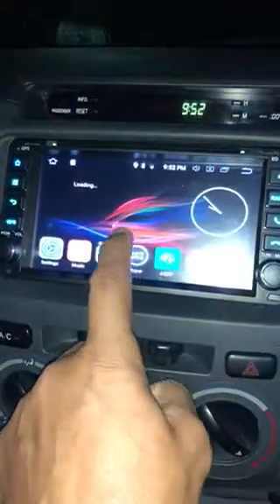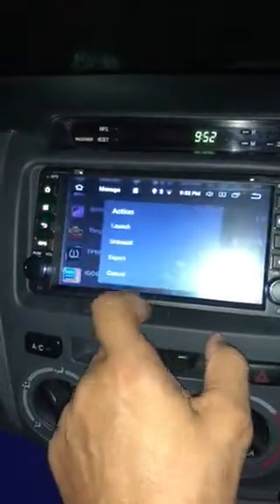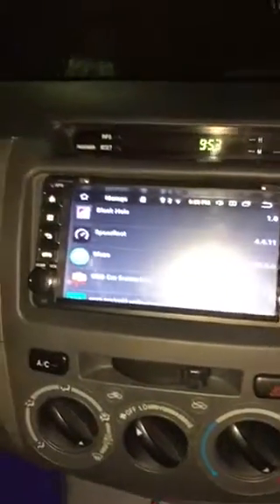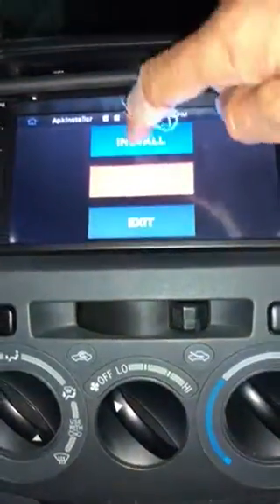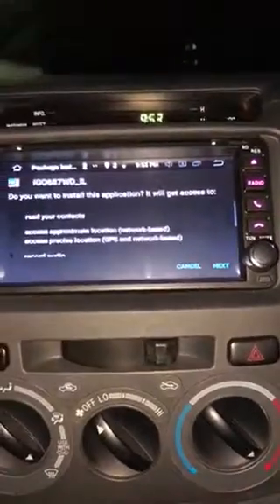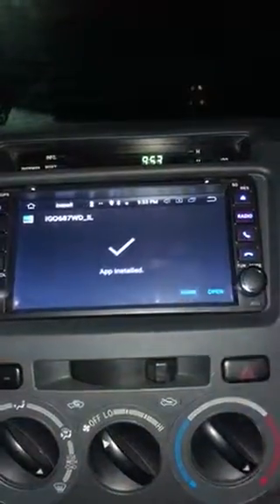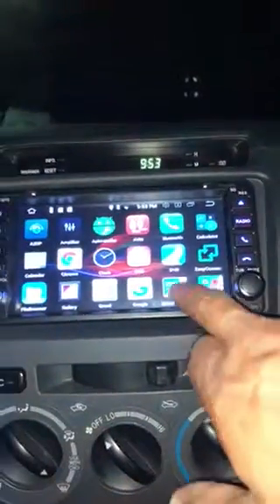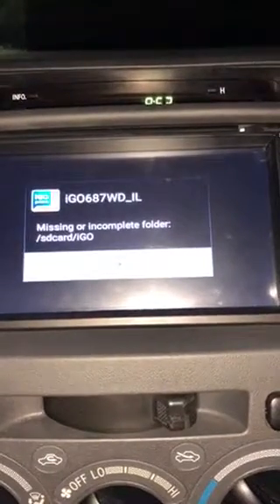IGO Missing or Incomplete colder